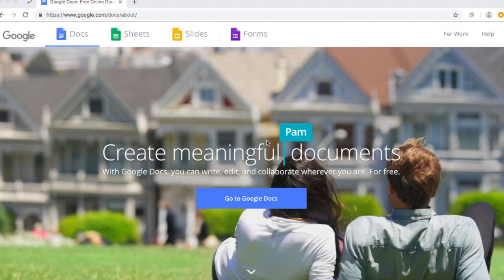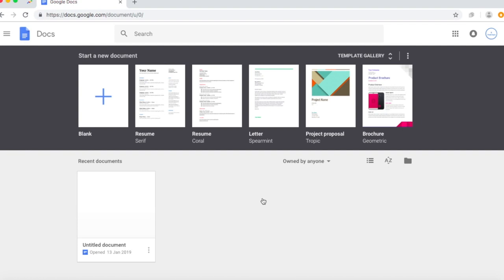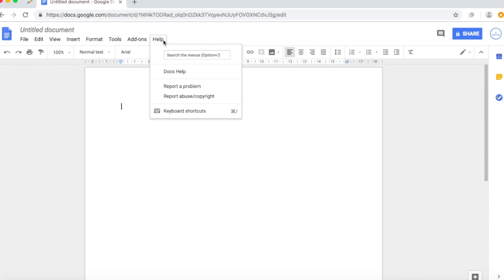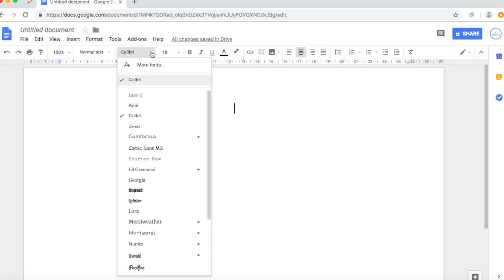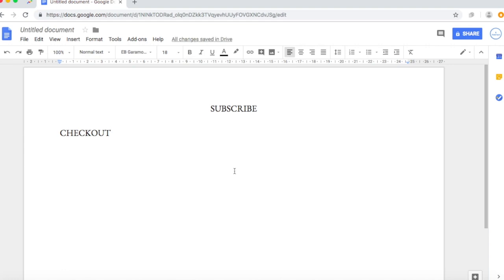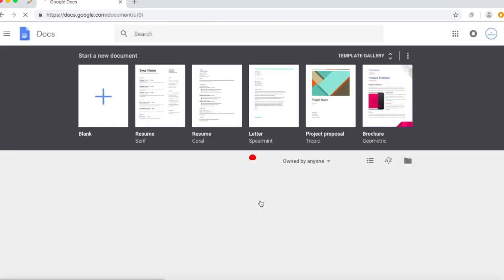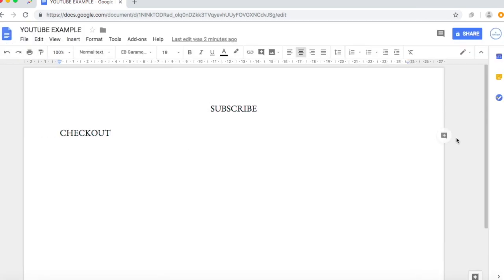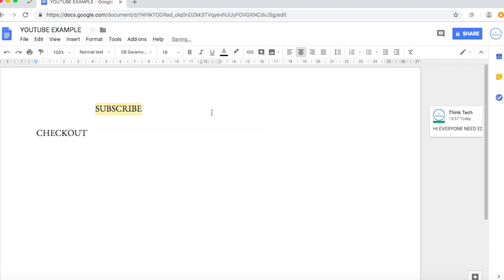Google Docs- Full Tutorial 2020 (MUST WATCH)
Learn the ultimate features of Google DOC:

Google Docs is a word processor included as part of a free, web-based software office suite offered by Google within its Google Drive service. This service also includes Google Sheets and Google Slides, a spreadsheet and presentation program respectively.

Comment: Which google word processor do you use?